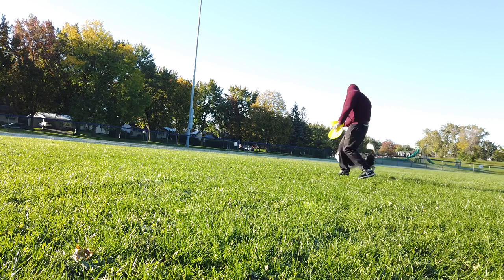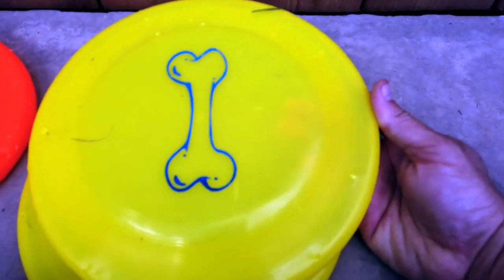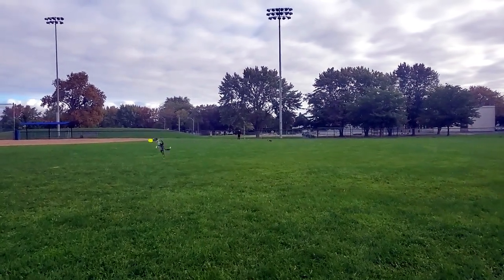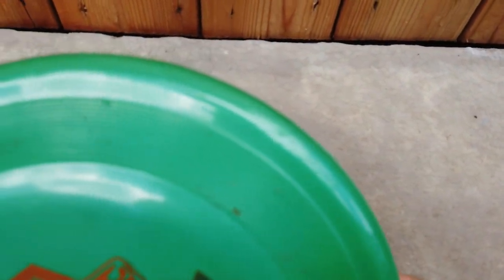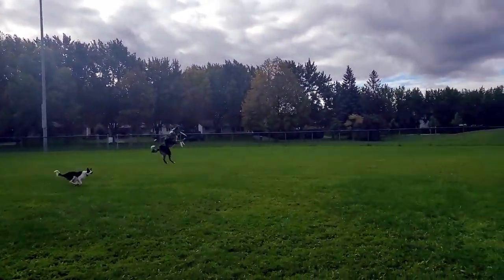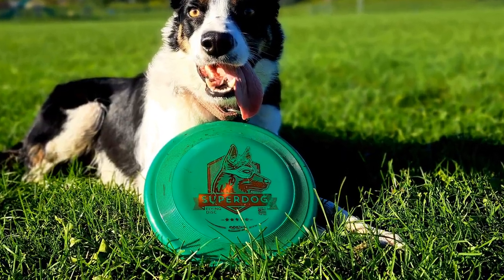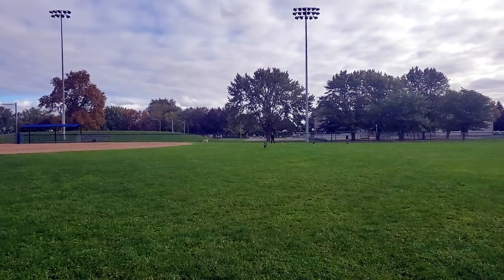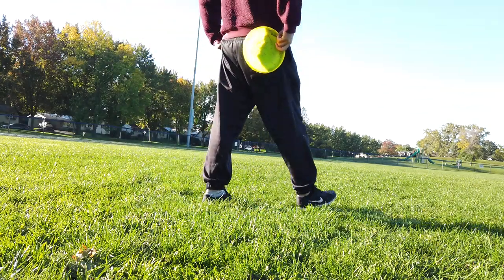Dog disc review: Hyperflite, Daredevil, Innova and Kong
In this video, Luna and her best friend, Alpha, test a few different discs, including Hyperflite's K-10 and Jawz, Innova's Super Dog and Daredevil's competition standard canine disc. We also take a quick look at Kong without any test flights because the Kong has way more flop than glide, but it's easy to pack, last forever and is great for sub-zero weather.